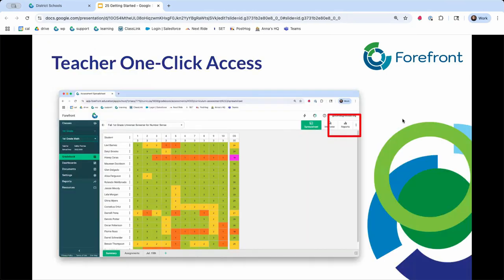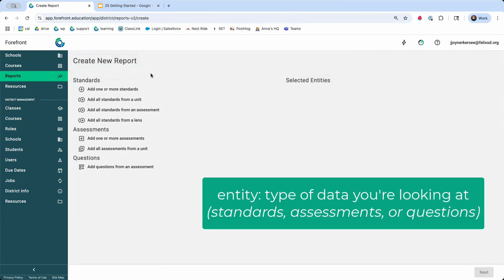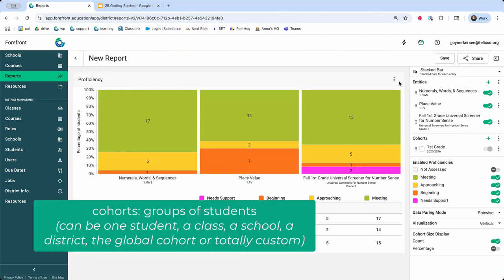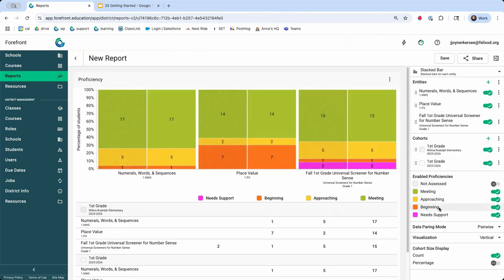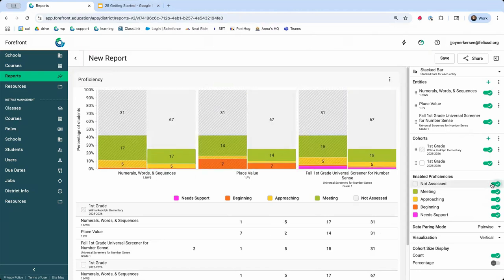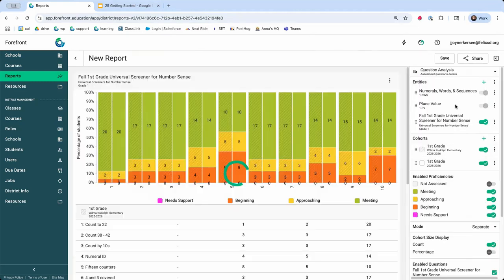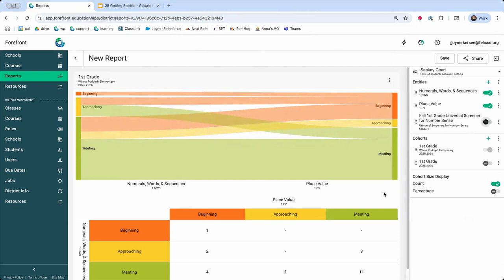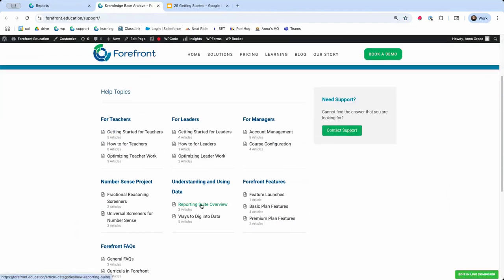Welcome to Reports (2025)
Get a brief overview of the reporting suite.